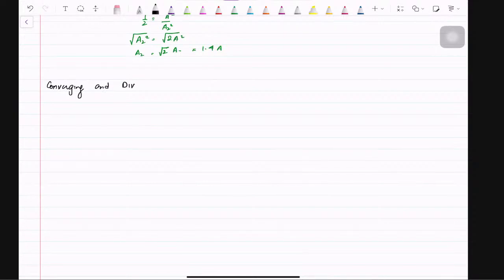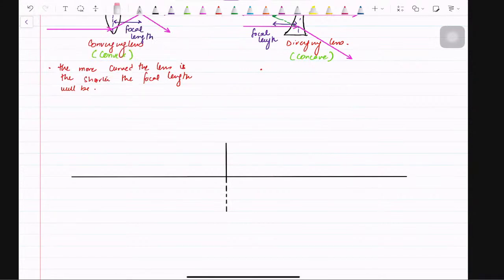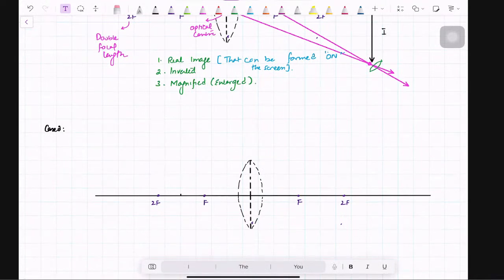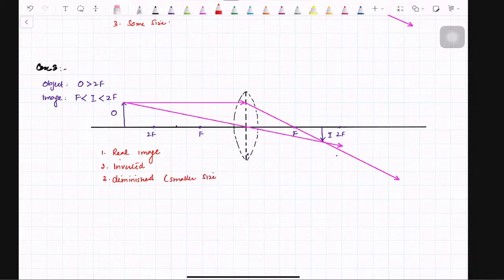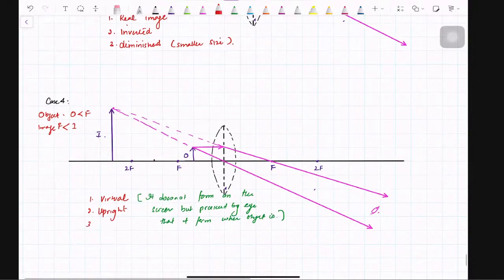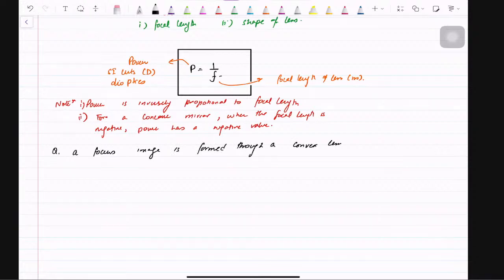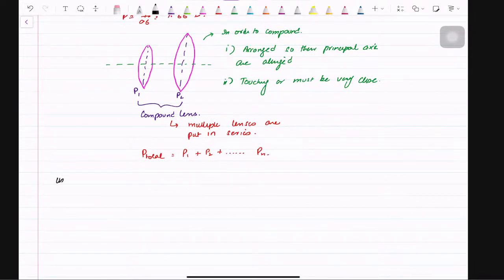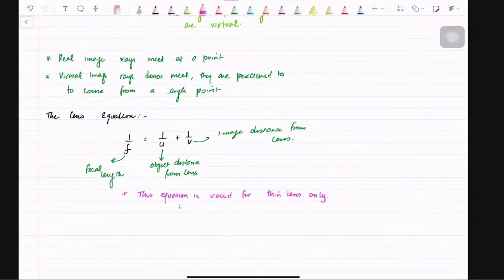[Lecture 4] Waves Unit 2 Edexcel